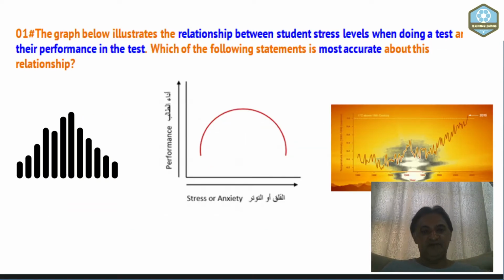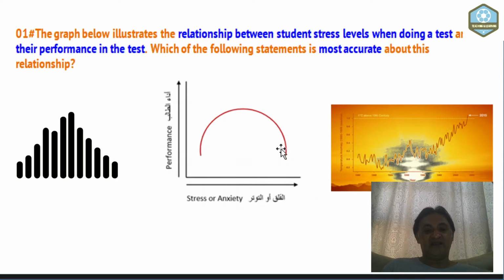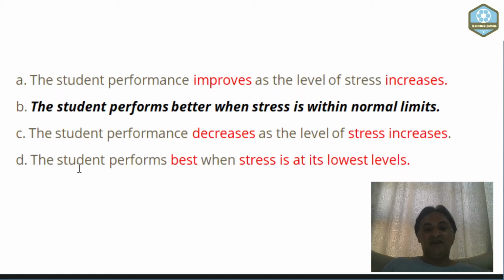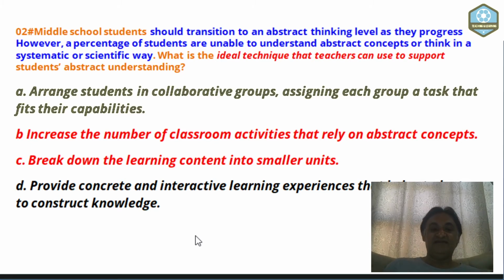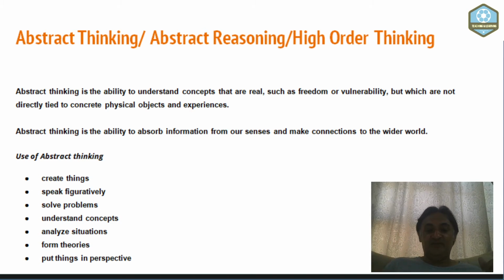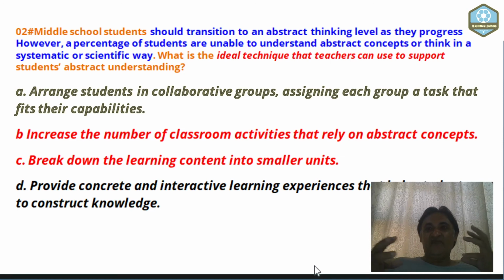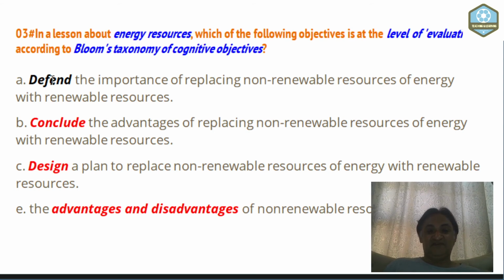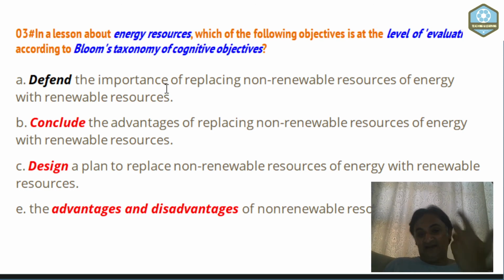021#TLS PEDAGOGY||How to Answer the Pedagogy Questions?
What techniques you should follow to answer the pedagogy questions?
How to filter the information?
What areas you need to focus during the Pedagogy exams?